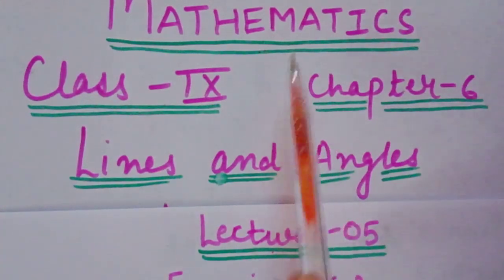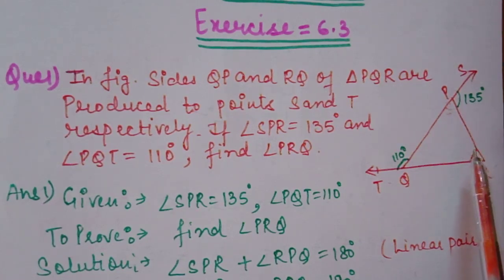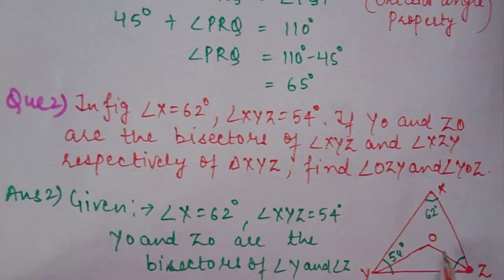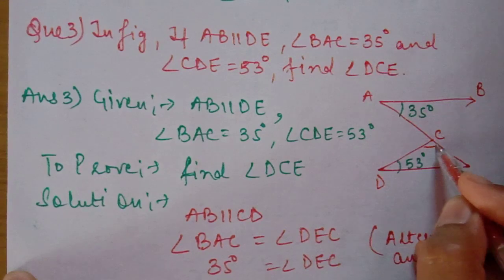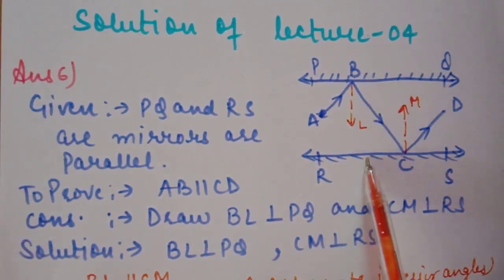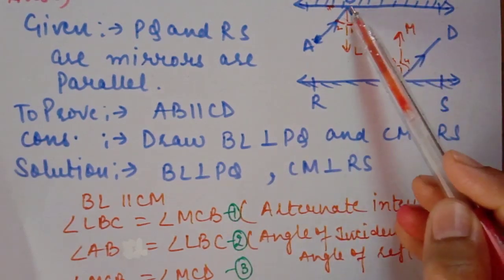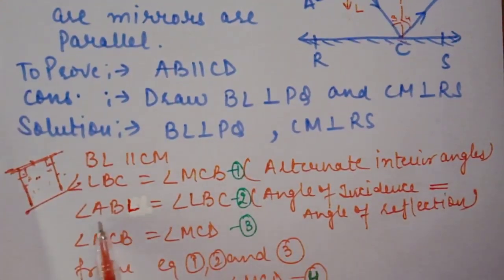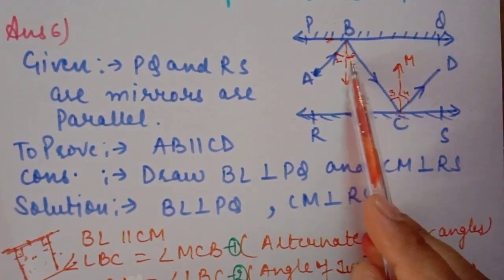Class 9, Maths, Ch-6, Lecture-5 (Lines and angles) + Ch-6, Lecture-4 (Home work solution)